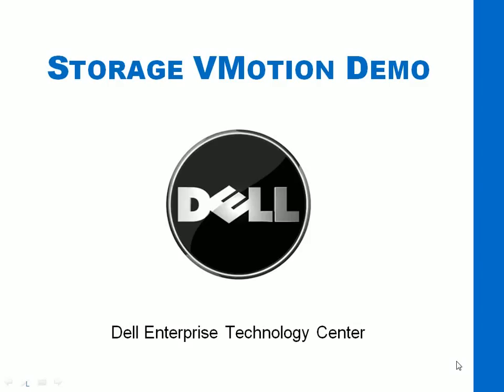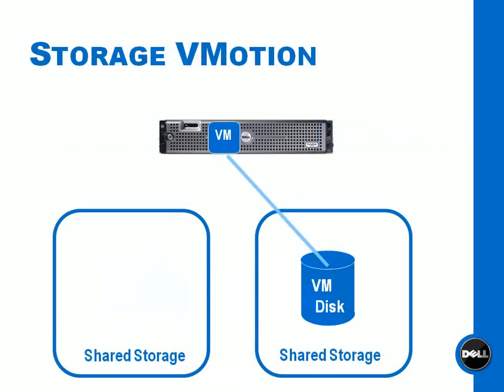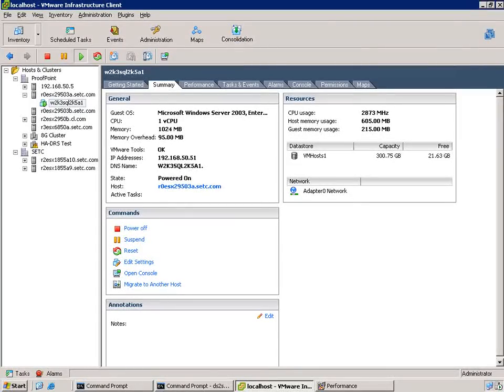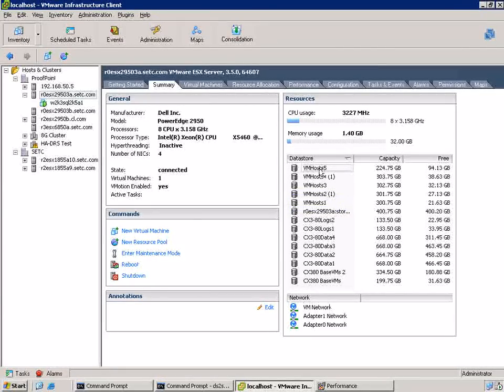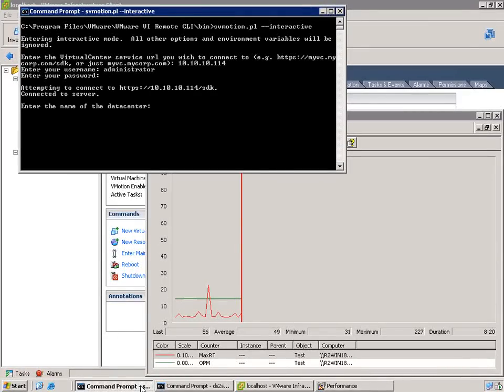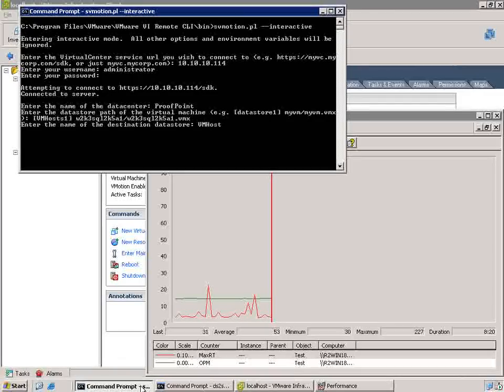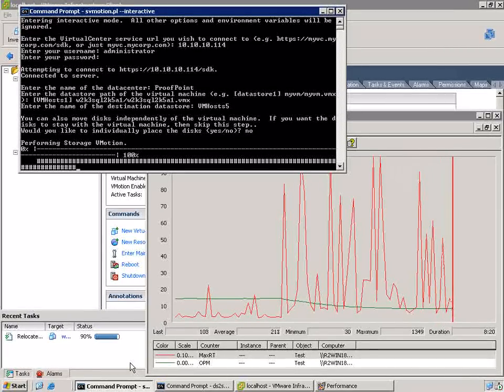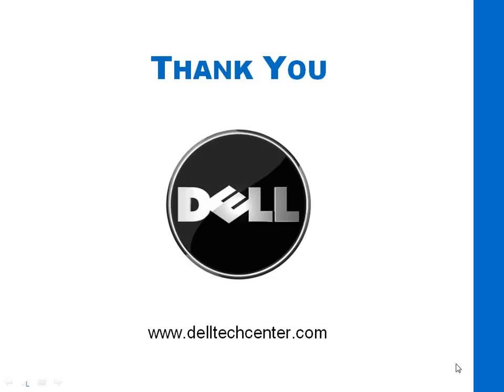Dell VMware Storage VMotion Demo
Demo of using VMware Storage VMotion on ESX Server 3.5 to move a SQL Server VM from one LUN to another LUN without interruption.